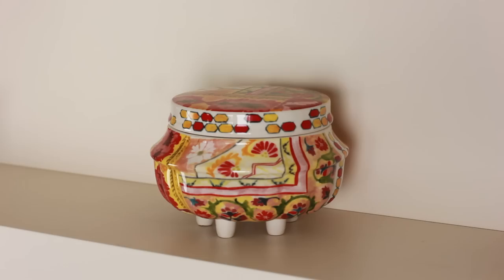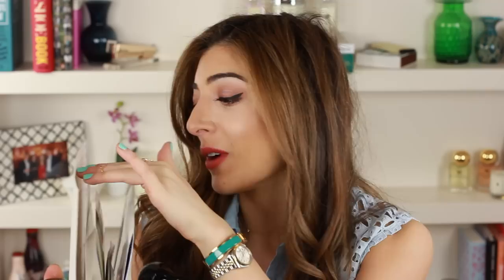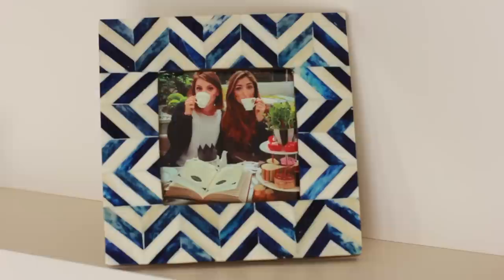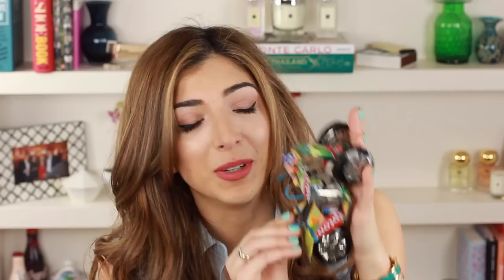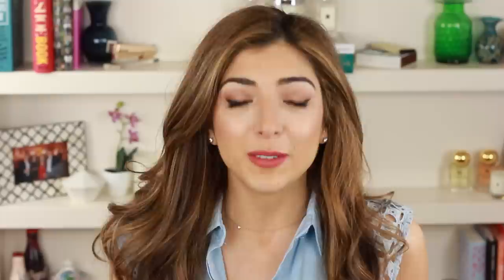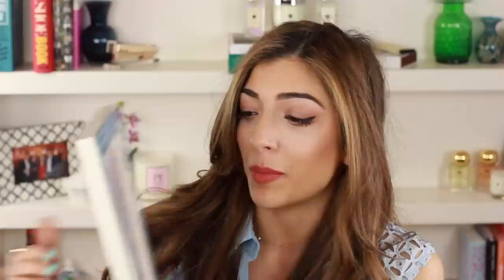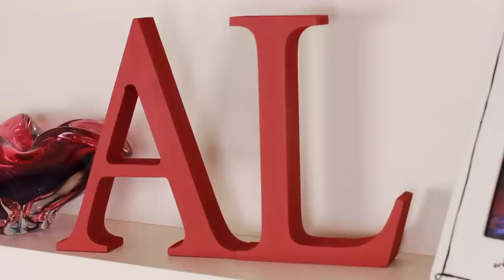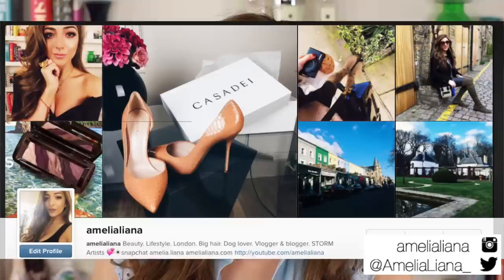Home Haul FeelingSpendy | Amelia Liana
Top: A gift & no label!
Nails: Soigné Polish in Menthe
Necklace: Tiffany’s Diamond In The Yard
Lips: Charlotte Tilbury Matte Revolution Lipstick in Sexy Sienna
Makeup: By Terry Terrybly Densillis Foundation, Urban Decay NAKED Concealer, Charlotte Tilbury Film Star Bronze & Glow, MAC Woodwinked Eyeshadow, Max Factor False Lash Effect Mascara.

THINGS I BOUGHT (feelingspendy)
Etsy Calendar